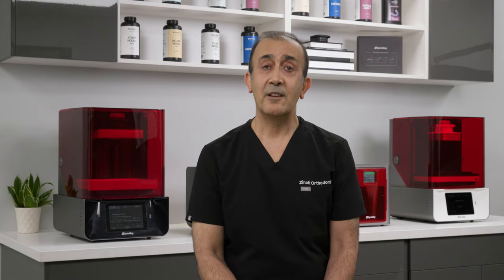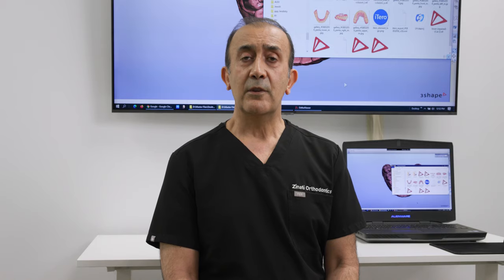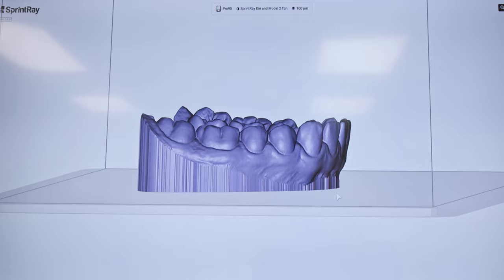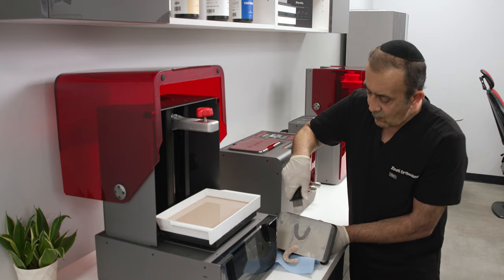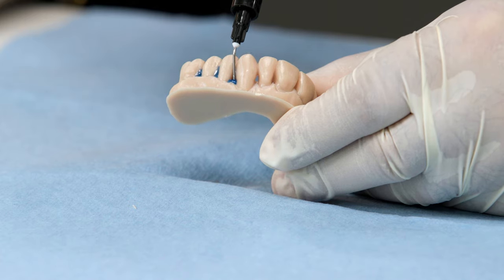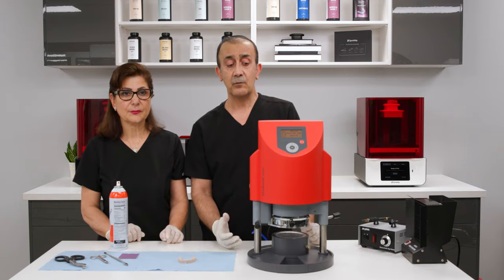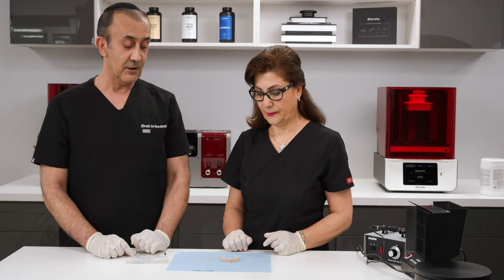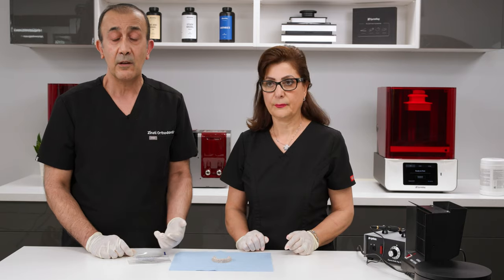How to 3D print Clear Aligners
In this video Dr. Zinati shares his workflow for making Clear Aligners in his practice. In the two years he has used our products and this workflow, he has not had a single fitment issue when delivering aligner treatment to his patients.

Products and Recommendations

Drufomat Scan: Allows the thermoplastics to heat to the precise temperature for optimal fit. This vacuum thermoforming machine operates at 85-90 psi and has a self adjusting operating pressure of up to 6 bar.

Essix Plus 0.4mm for retainers
Essix Ace 0.3mm for aligners
Essix A+ 0.2mm for attachments